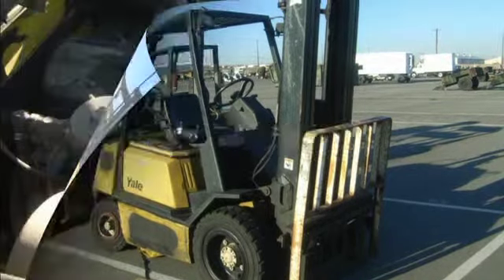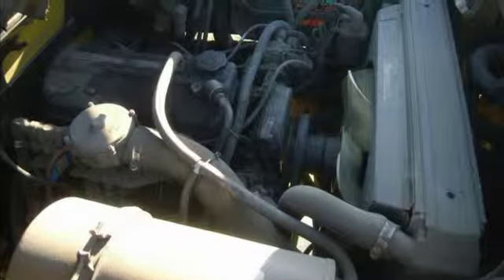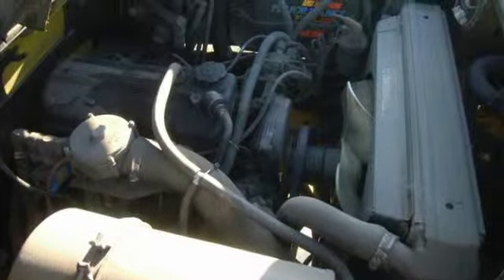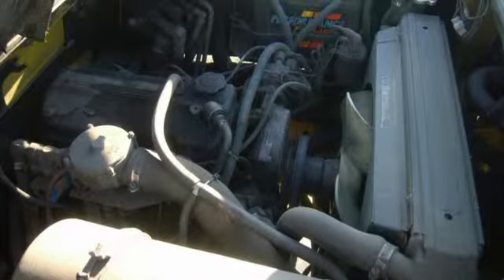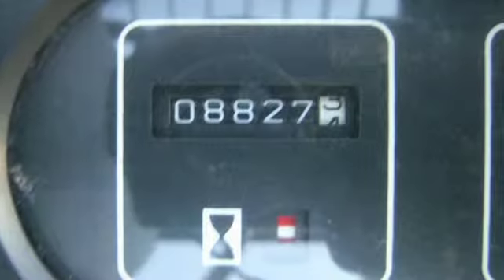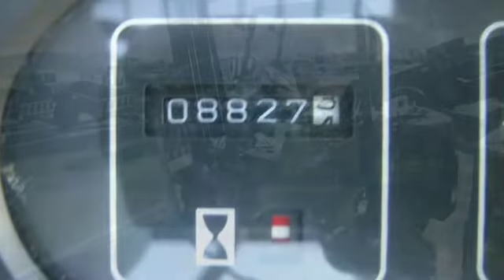Yale 6K Forklift on GovLiquidation.com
- You're looking at a Yale 6K Forklift. It is available for bidding from January 6-8. The Yale 6K Forklift is located in Barstow, CA and can be found on our

Yale, 6K, Forklift. Mdl CLP06TFNUAE097, serial number E177B13575T. Yale, 4 cylinder engine, propane driven, with an automatic transmission. 08827 hrs. lift has keys, does not run. you can not change out propane bottles on base. Forks are not attached they on located on the ground. For more information on this forklift, or to place a bid, please visit our